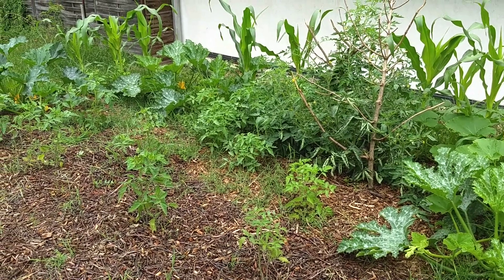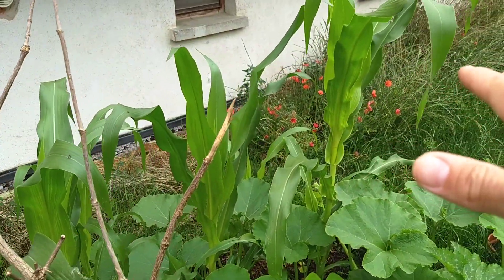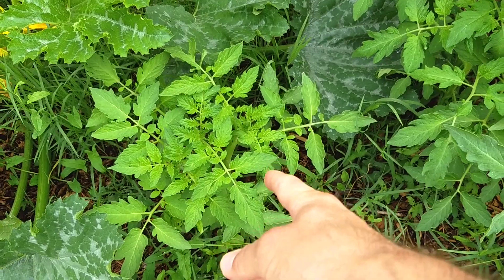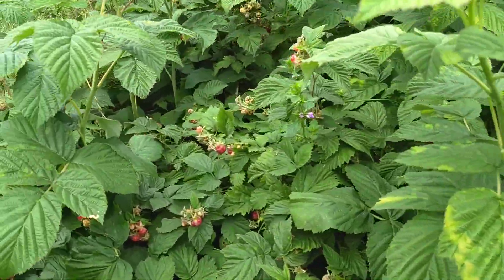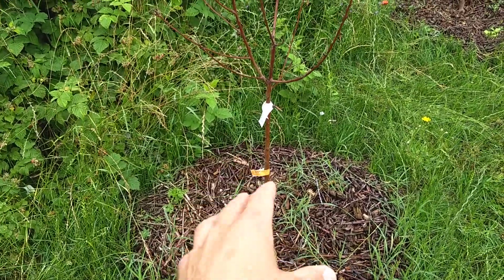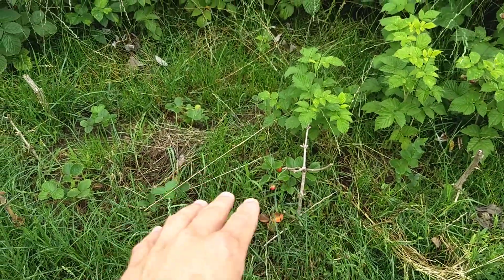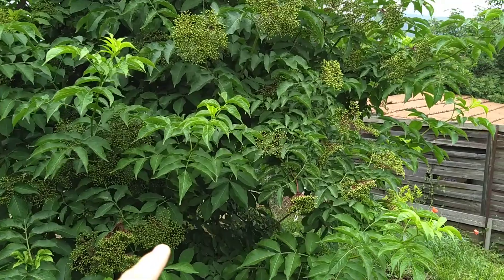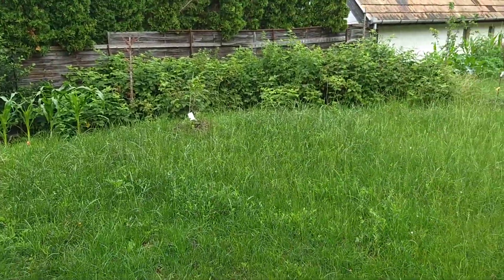Veganic Garden Update - Back To Eden Success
In this quick glimpse of our garden, you can see that the wood chips are working their magic!  Everything is growing like mad and we will soon have some wonderful vegetables to harvest.  The raspberries are already ripening and delicious and the plums will be coming along nicely shortly too.